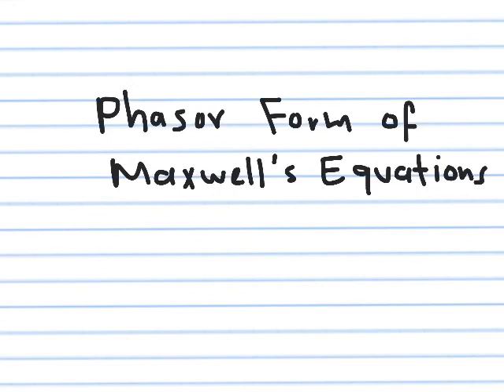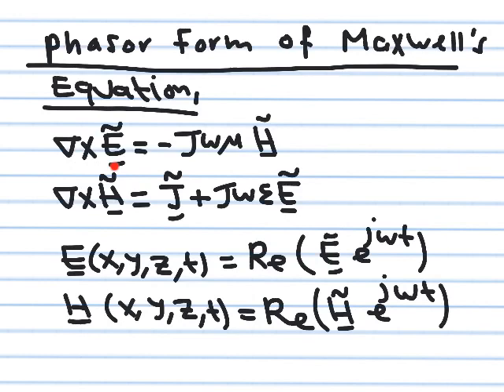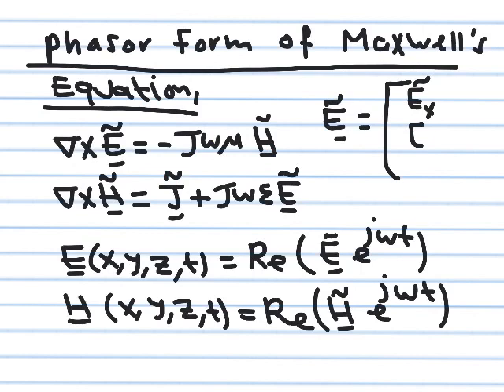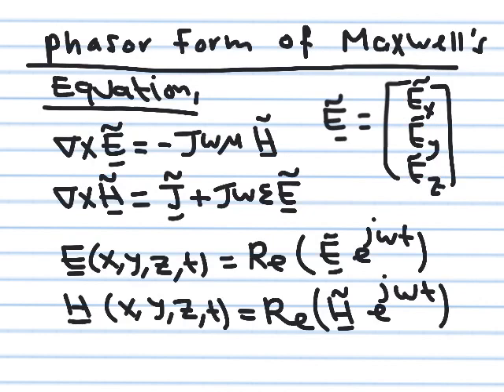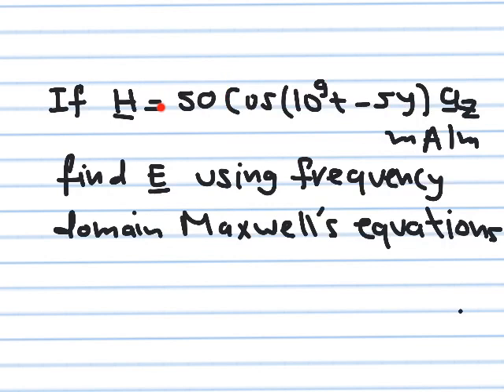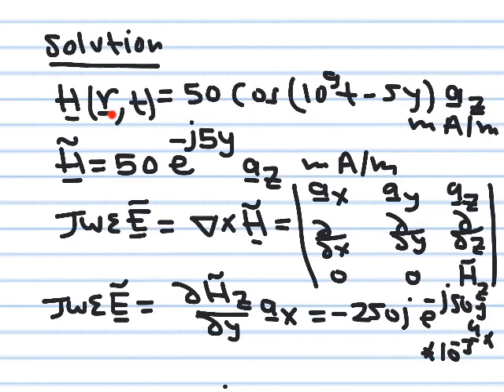Solved Examples on Maxwell's Equations (3)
Solved Examples on Maxwell's Equations